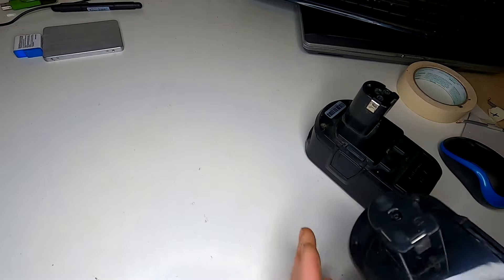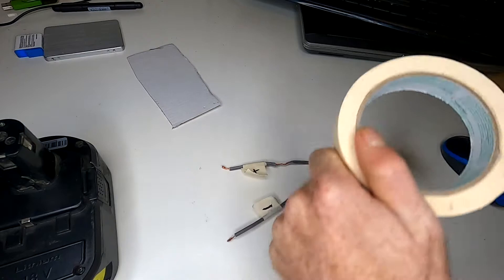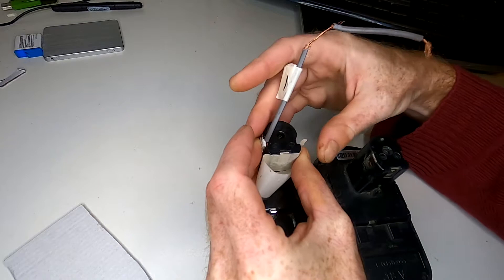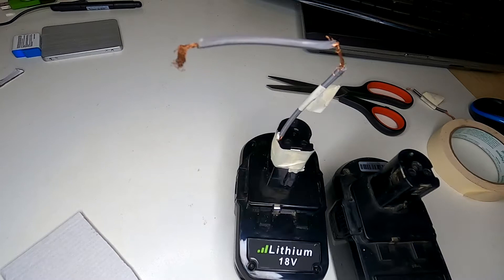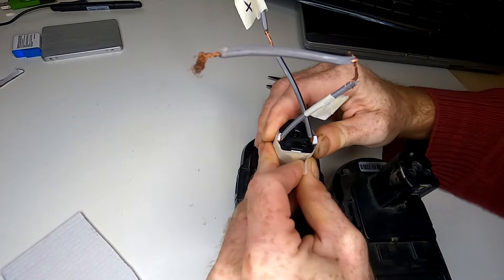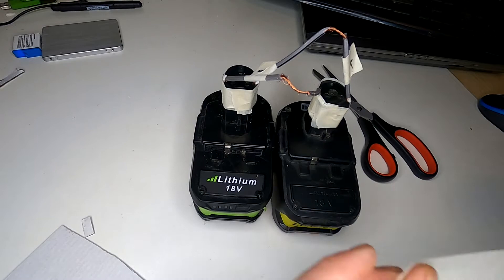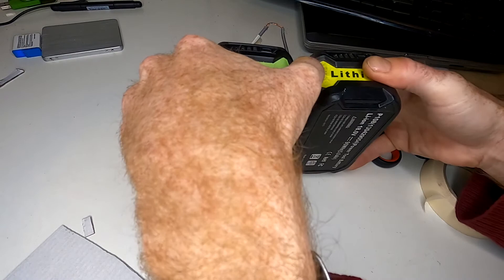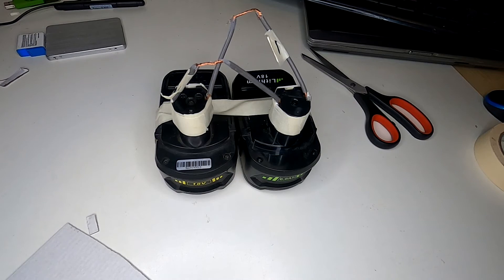How To Jump Start Your Car with 18V Lithium Ion Batteries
In this video I show you how to make a jump starter for your car, with pair of 18V Lithium Ion Batteries. In this video I used 2 batteries, but for small cars, like my Toyota Corolla, 1 battery is enough. I have done it successfully both ways. With 2 batteries, I imagine it would easily start a truck. And 12V or 14.4V Li batteries would work fine as well. This battery pack will easily start your car.  Lithium Ion batteries have a surprising amount of power!

IMPORTANT NOTE: Only use this with the dead/low battery in place, still connected to the car. The dead/low battery buffers the voltage. If you connect the temp 18V battery pack directly to the car's battery lead wires, without the dead battery to buffer the temp battery pack, you could fry your car's electrical system with an 18V battery. It's fine as long as long you're just jumping a dead/low battery, the same way you would if you were using another car as the temporary electrical supply. The dead battery is connected to the temp 18V battery pack with jumper cables. The electricity flows through the dead battery to start the car, and no damage is done to the car's electrical system.